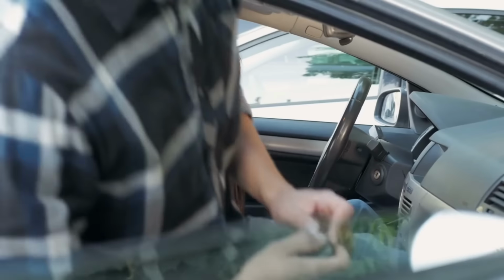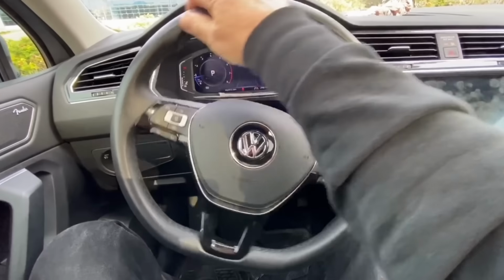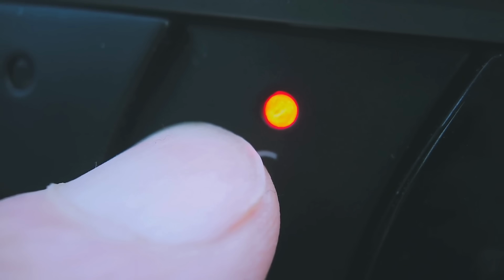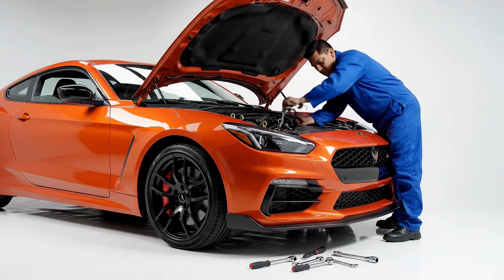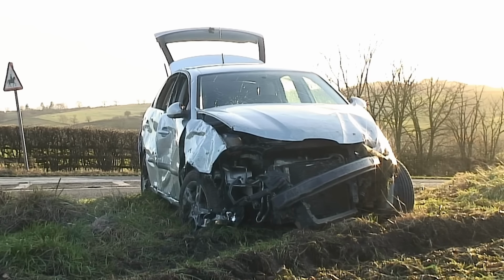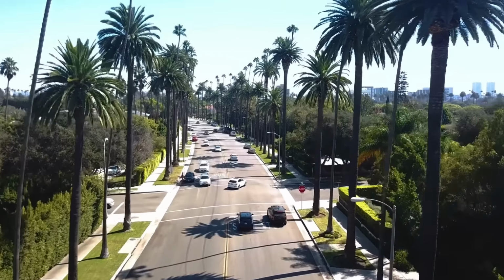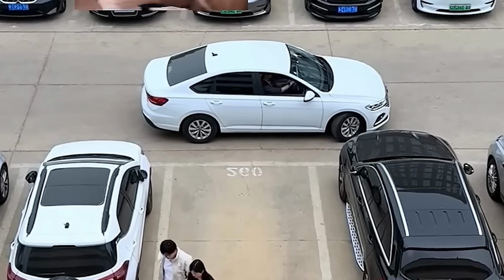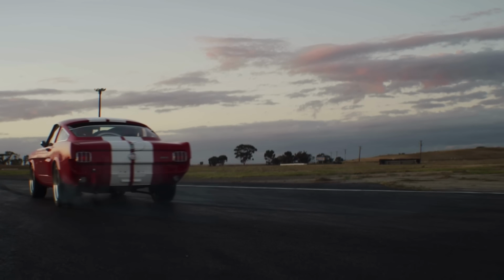15 Driving Hacks Only Experienced Driver Know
Driving Hacks NO ONE Knows About (Pro Tips)

Millions of drivers have NO IDEA these driving hacks exist. Instead, you’re most likely doing mistakes that destroy your car, costing you thousands in repairs. Most car owners don’t know these driving hacks that only pro drivers know about could save their transmission. Today, we’ll reveal 15 driving hacks that protects your automatic car reliability and lifespan. This could change the way you drive forever and save you money.